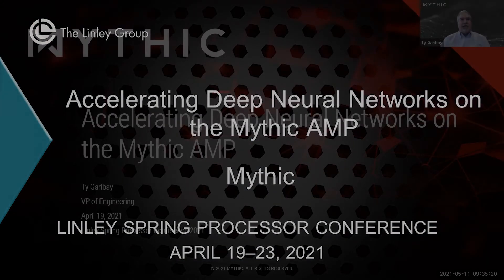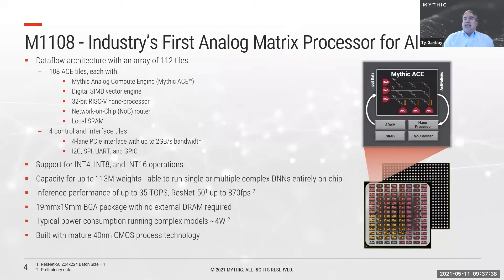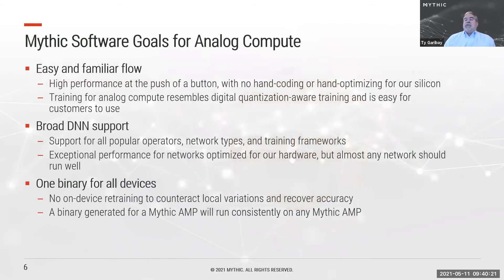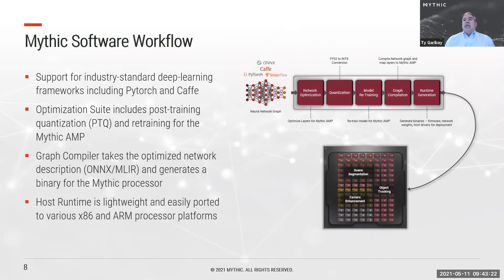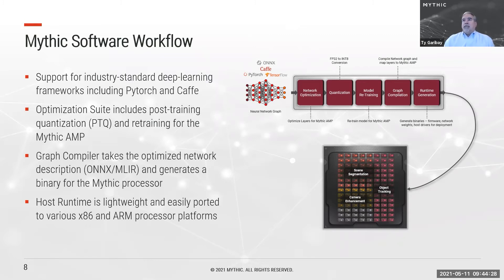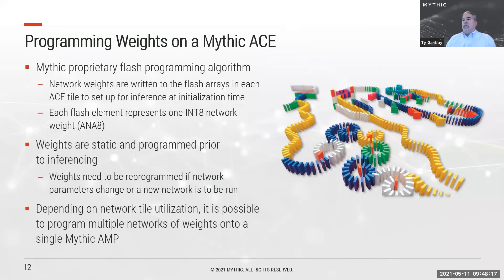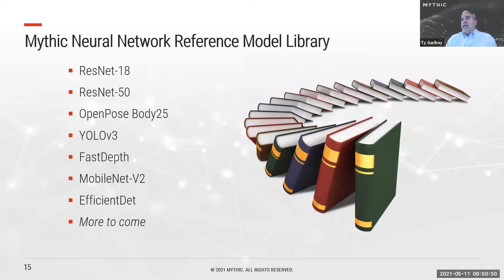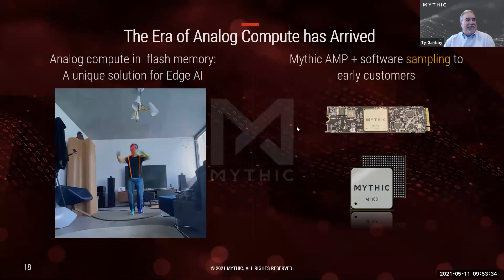Mythic: Accelerating Deep Neural Networks on the Mythic AMP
Ty Garibay, Vice President of Engineering, Mythic

In order to accelerate the execution of a neural network using an AI processor, a customer must first be able to get their neural network up and running. The software part of the solution is a critical, and often under-estimated, factor in the semiconductor world. This presentation will focus on the Mythic Optimization Suite and Graph Compiler, the tool flow developed by Mythic to bring up neural networks on the innovative Mythic Analog Matrix Processor (AMP) architecture, as well as the unique features and capabilities of the Mythic AMP itself.

The Linley Spring Processor Conference featured technical presentations on chips and IP for AI applications, embedded, data center, automotive, IoT, and communications. The conference also covered new CPU architectures, networking, memory, security, SoC design, AI training, and other processor-related topics.

For more info on the Linley Spring Processor Conference 2021 you can visit our proceedings page: